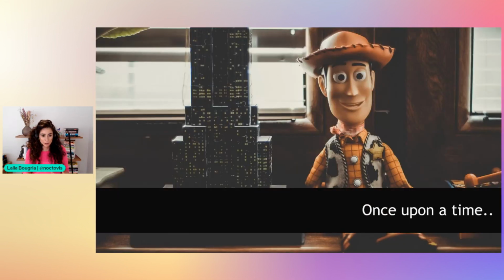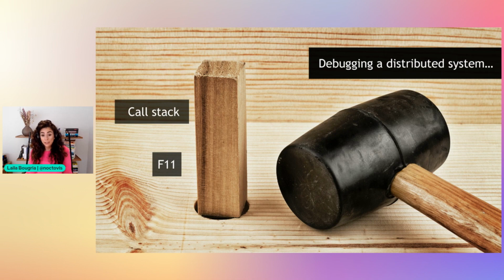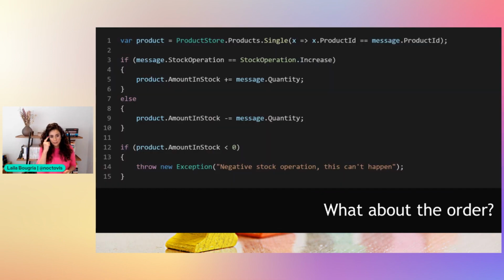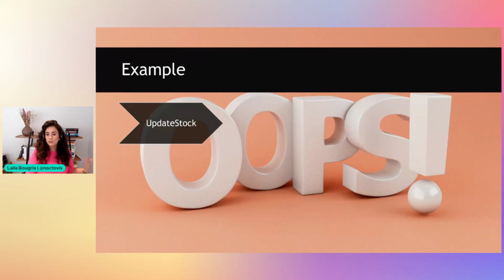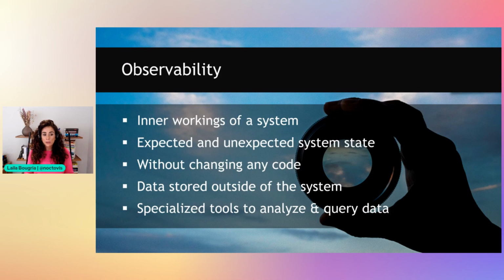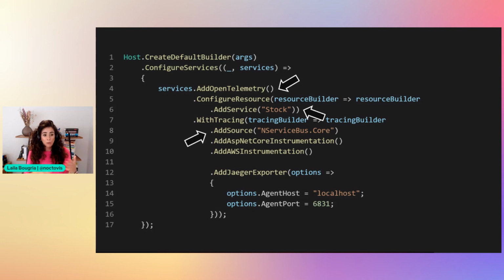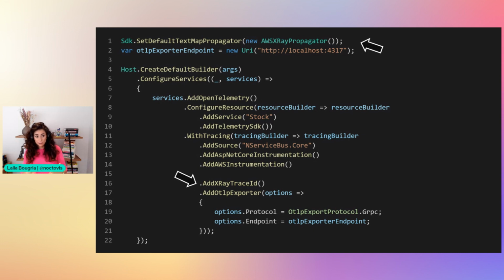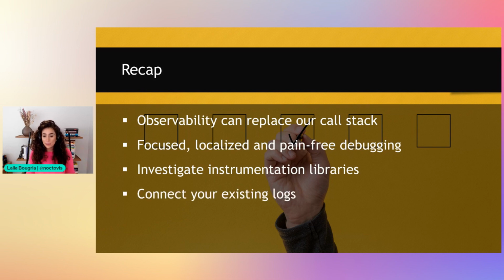Message processing failed... But what's the root cause? | Laila Bougria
This session was presented at .NET Enterprise Developer Day, hosted by AWS

How do you investigate failures in a distributed system? If your first thought is to look at the call stack, then good luck... In a distributed system, there is no such thing as a single call stack! Instead, it is scattered across multiple services that tackle a specific concern and communicate through a continuous stream of messages that flow through the system. That call stack becomes a haystack, so how do you find the proverbial needle?

Luckily, there are techniques and tools to regain the overview we lost. In this session, we'll look at modeling techniques, integration testing, and a deep dive into instrumentation with OpenTelemetry to help create visibility into your entire distributed system. And even if you're not (yet) using messaging in your architecture, you'll walk away with concrete takeaways around system observability that you can use in other architectures as well.